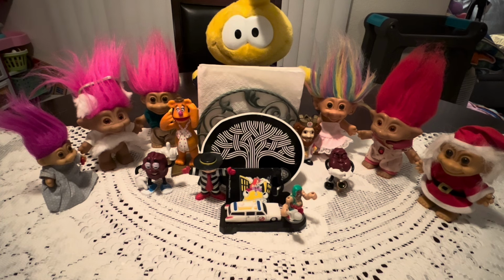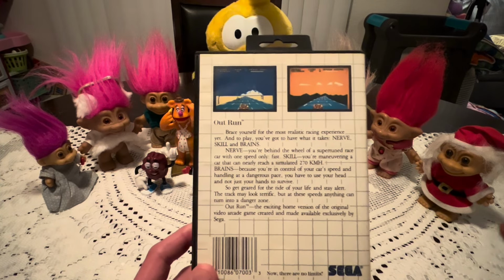Sega Master System Out Run Game Review!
Hello! Today I am reviewing a classic and one of my all-time favorite games- Out Run for the Sega Master System! This game came out in 1987, and you drive a Ferrari Testarossa through different areas to reach one of the several goals and endings in the game. Come and watch as I share my memories and experiences of this great classic game that is very dear to me.

Video: c2024 Jose Erik Gonzalez
Filmed By: Jose Erik Gonzalez
Edited By: Jose Erik Gonzalez